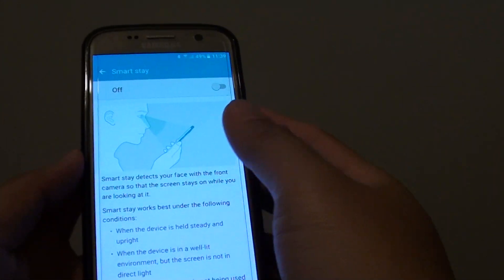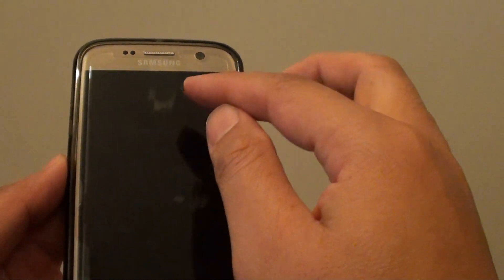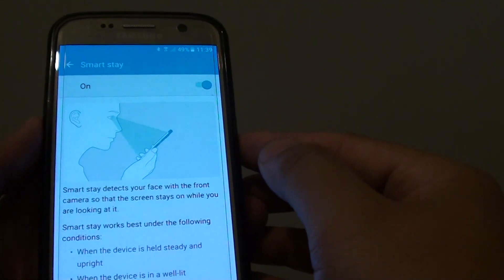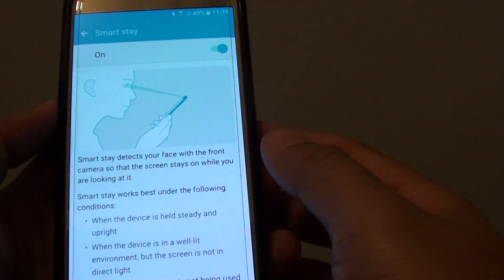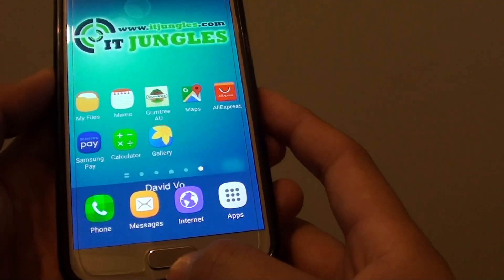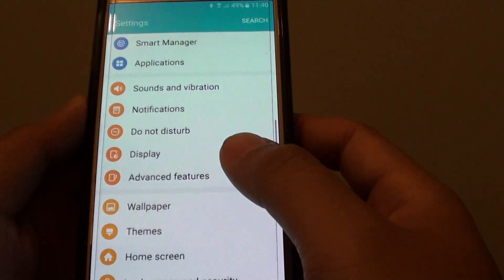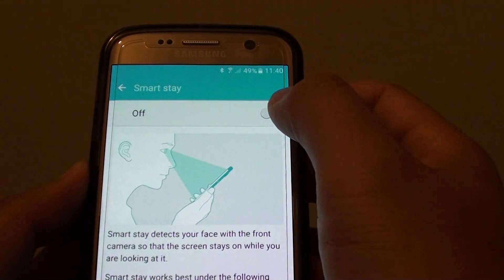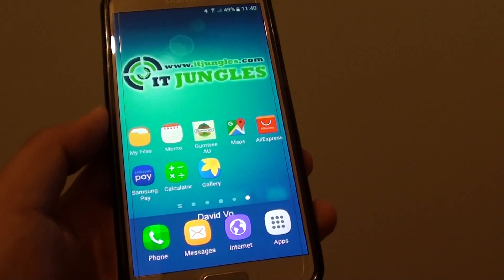Samsung Galaxy S7: How to Enable / Disable Smart Stay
Learn how you can enable or disable smart stay on Samsung Galaxy S7.